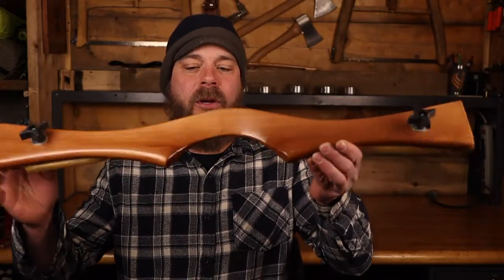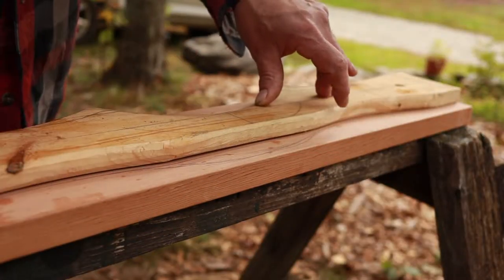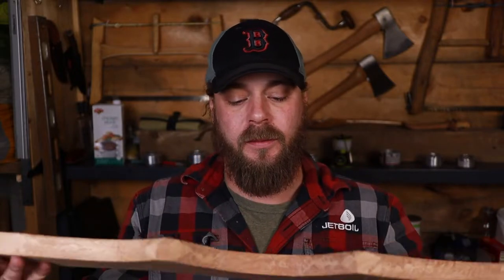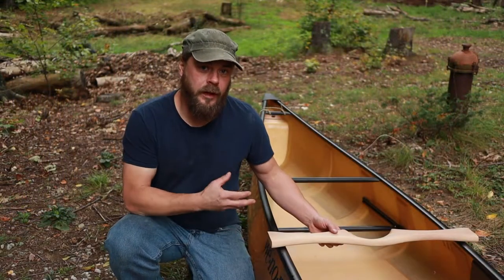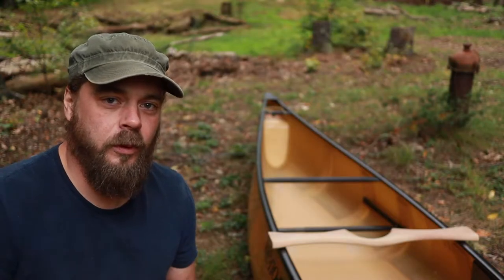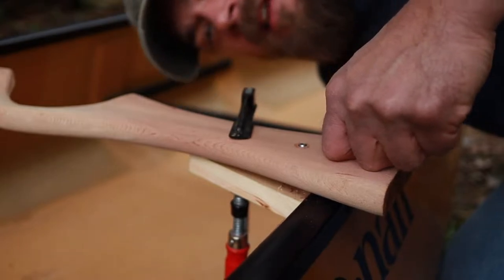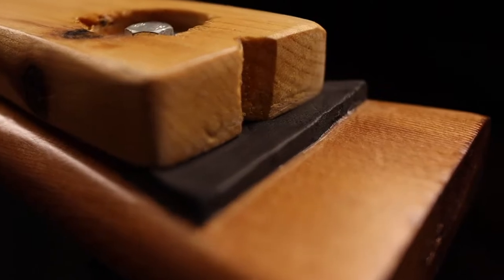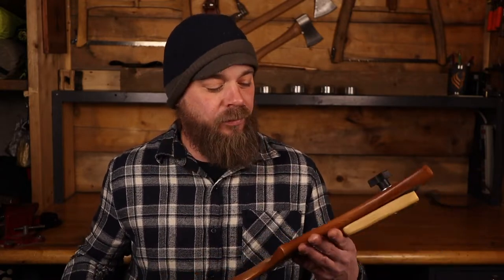How I made it / DIY lightweight Removable yoke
A video on how I made a lightweight removable yoke for my lightweight canoe. I made this for a trip last season and it worked great!